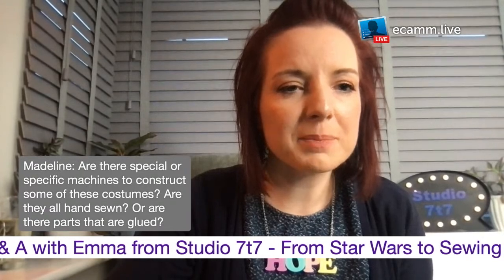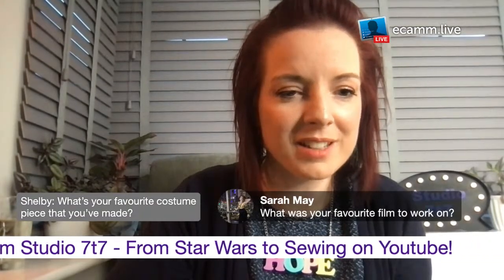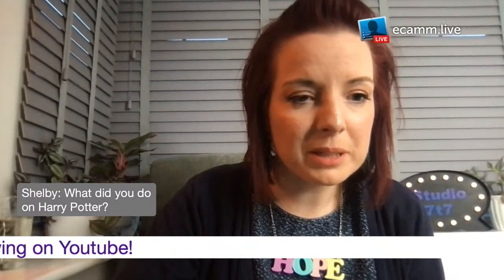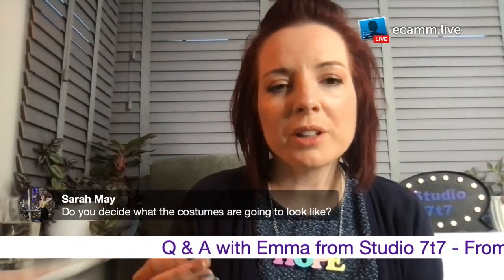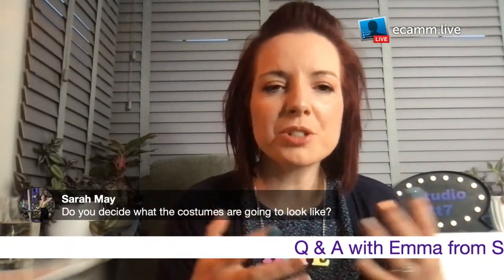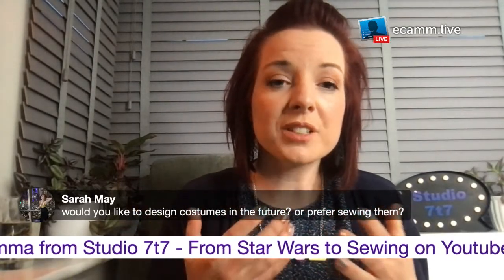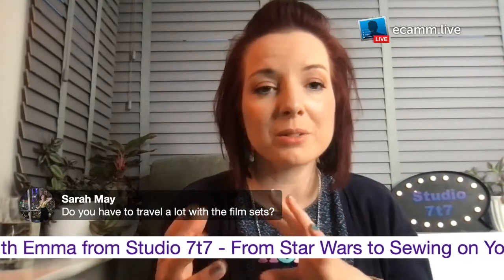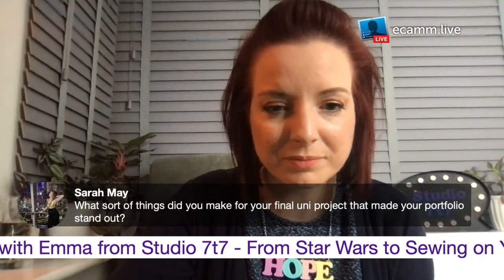Star Wars Costume - Q and A with a Creature Costume Maker!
I have been a creature costume maker since 2002 helping to create such iconic costumes as Chewbacca for The Force Awakens, Iggle Piggle for In The Night Garden, Kurse for Thor 2, The Flash for Justice League and Batman for Batman Begins.

Since September 2020 I have also been a sewing teacher here on Youtube. On this channel I teach sewing tips, tricks and hacks alongside quick projects that I hope you will love to make as much as I have enjoyed filming them for you!

On this live Q and A I answer some of the common questions I get asked about my work in the film industry and the creatures/costumes I've helped to create.

Welcome to Studio 7t7, the sewing tutorials and tips channel. If you're the kind of person who likes new inspiring and fun sewing tutorials and tips from a professional sewist, you're in the right place! From beginner sewing tutorials to specific sewing tips, I am making this channel a one stop place for anyone who is learning to sew or who has been sewing for a while but is looking for more techniques and inspiration.

For some top sewing tips from a pro check this out:
Don't forget to tag studio7t7​​ in your makes so that I can see your amazing creations.

Join the club on Clubhouse - Sew Create and Craft - let's chat!